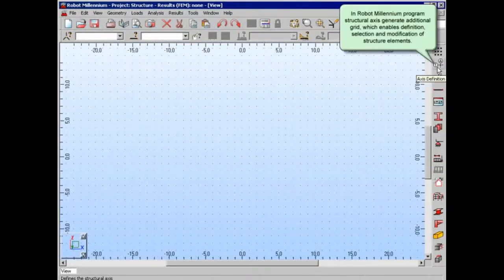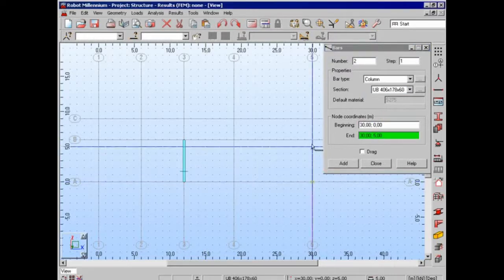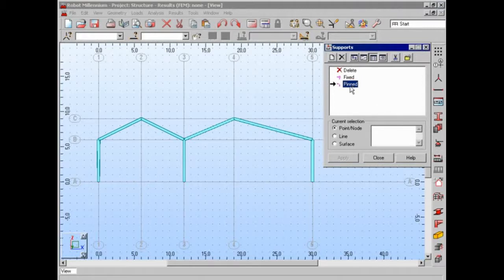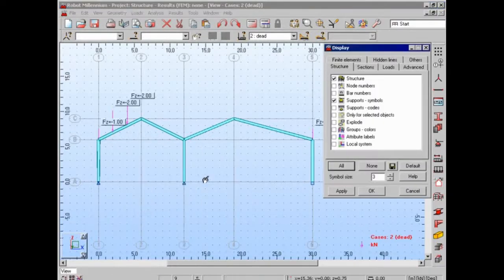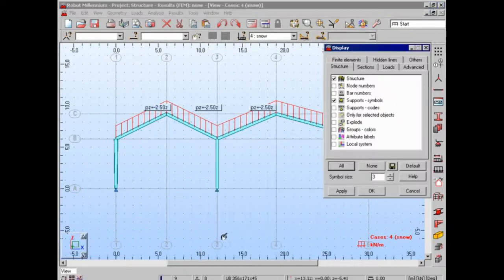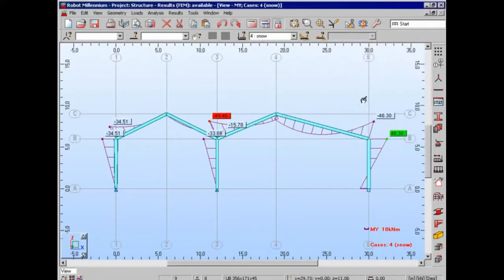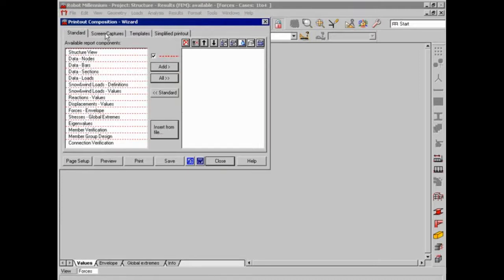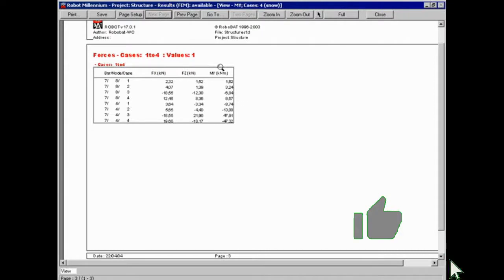Formation robot structure Autodesk Partie 2